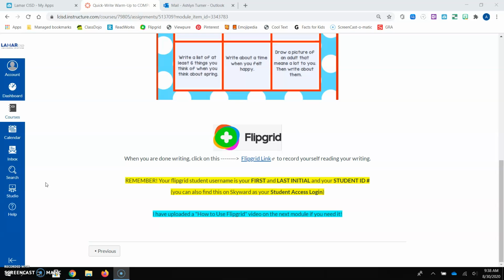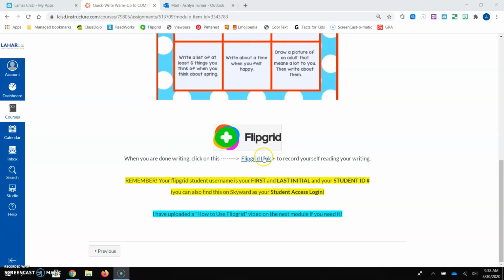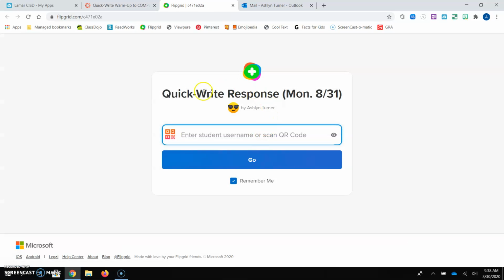How to use Flipgrid